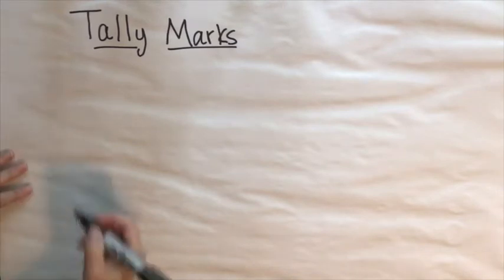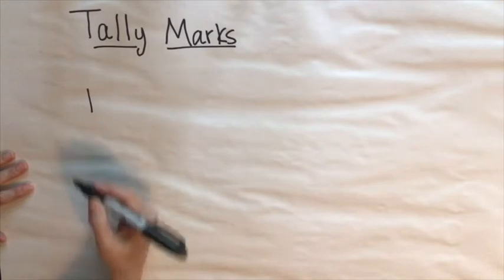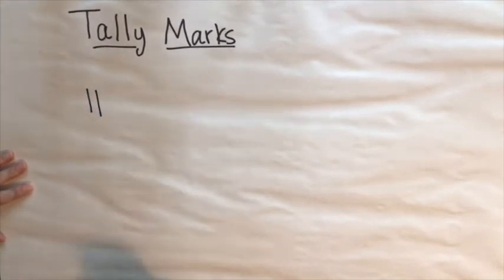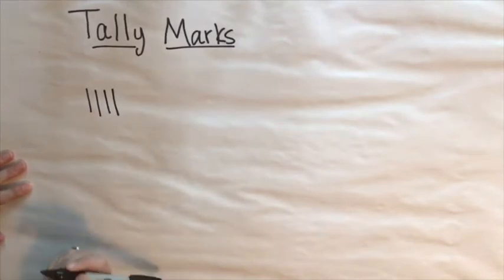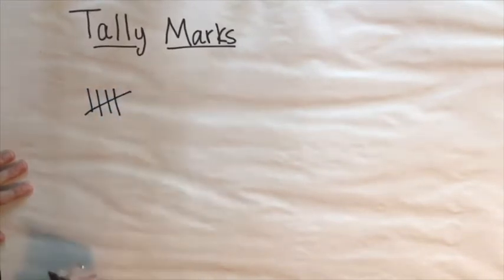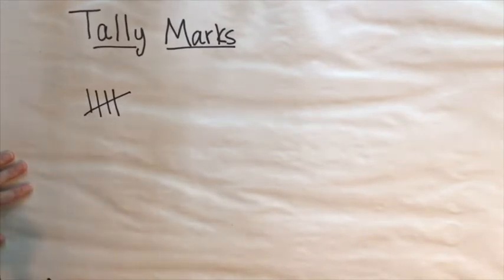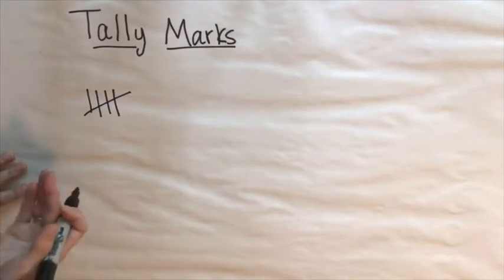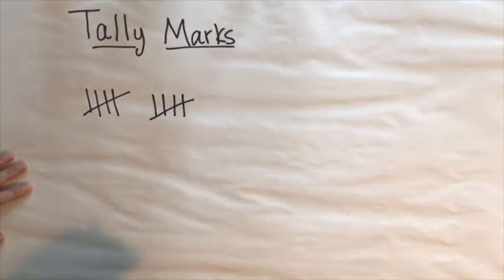Data Analysis - Tally Charts